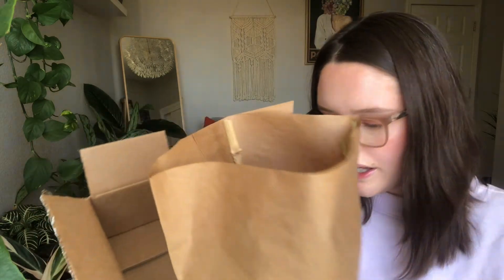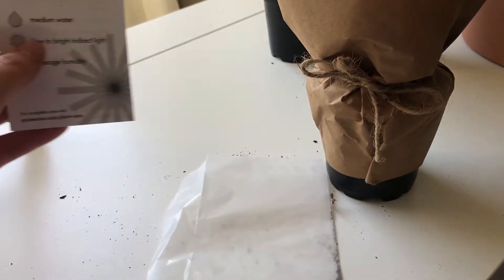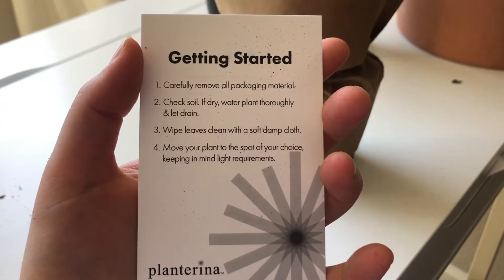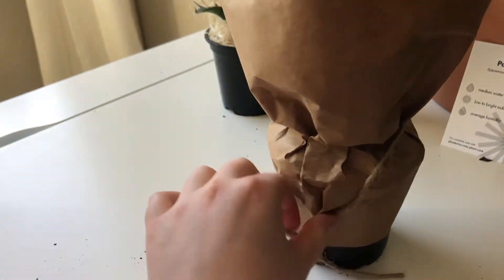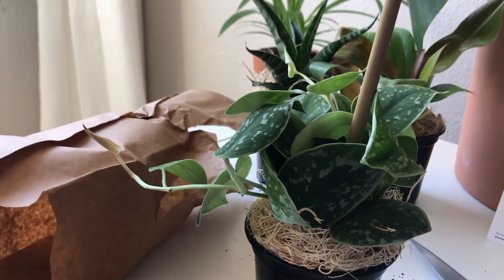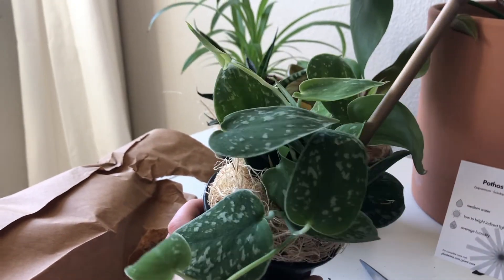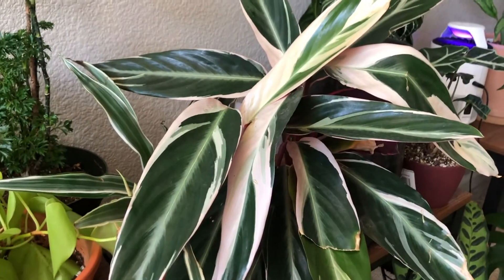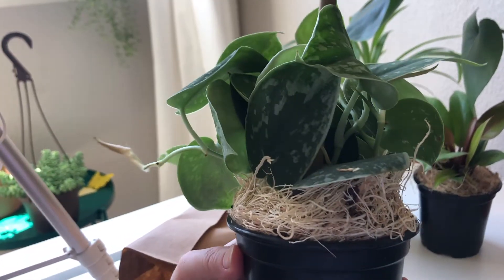UNBOXING PLANTERINA!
I recently starting purchasing plants online, and I might have created a problem! Now I have the opportunity to grow my plant collection even more! Today I am unboxing a plant from the OG Planterina!! If you love plants then you will love Planterina!